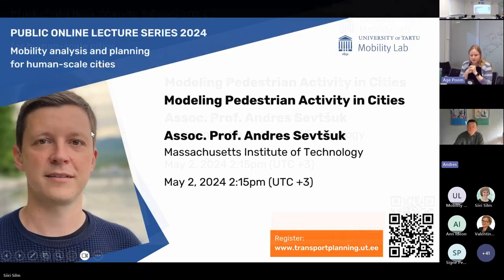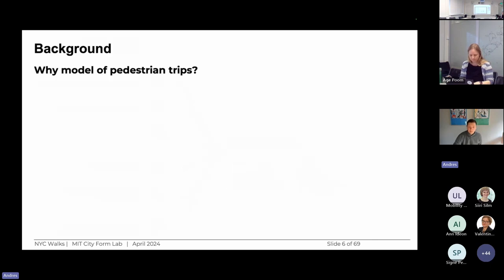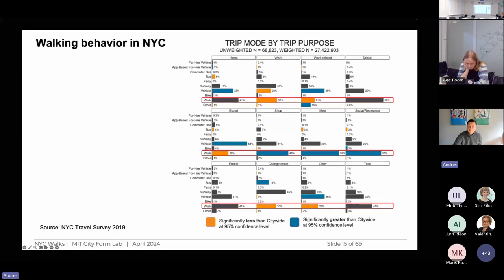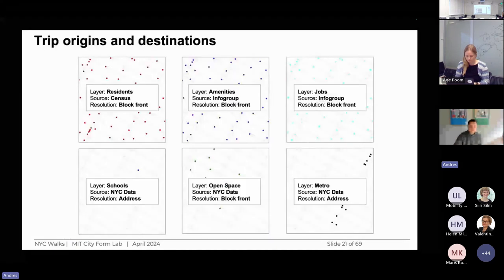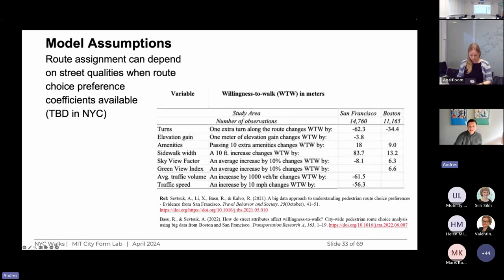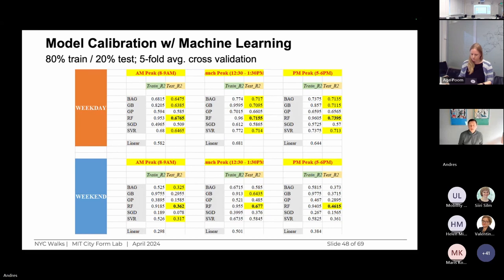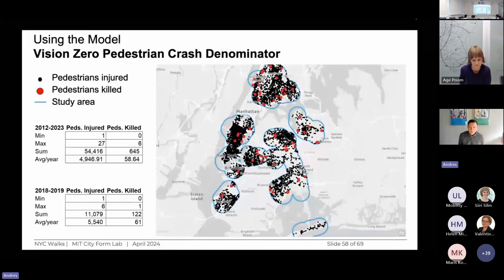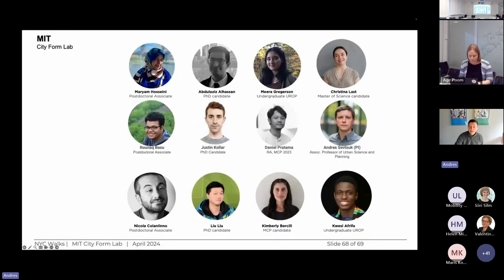Assoc. Prof. Andres Sevtšuk. Modelling Pedestrian Activity in Cities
Public online lecture series “Mobility analysis and planning for human-scale cities”

The lecture series, arranged by the Mobility Lab, University of Tartu, features experts and leading scholars in the field of mobility and transport from Estonia and beyond. The lecture series seeks to answer the question of how to promote human-scale, sustainable, and just cities through mobility analysis and transport planning. The lectures address transport policy, social transitions towards sustainable mobility systems, the social, environmental and health aspects of mobility and transport, accessibility concept, travel modes and their integration, and novel data and methods in mobility analysis and transport planning.

Andres Sevtsuk is Head of the City Design and Development Group and the Charles and Ann Spaulding Career Development Associate Professor of Urban Science and Planning at the Department of Urban Studies and Planning, where he also leads the City Form Lab. His research focuses on public qualities of cities, and on making urban environments more walkable, sustainable and equitable, bridging the fields of urban design, spatial analytics and mobility research. Andres is the author of the Urban Network Analysis toolbox and has published 2 books. Andres has collaborated with a number of city governments, international organizations, planning practices and developers on urban designs, plans and policies in both developed and rapidly developing urban environments from across the globe. He has led various international research projects, published in planning, transportation and urban design journals, and received numerous awards for his work. He holds a PhD from the Department of Urban Studies and Planning and an SMArchs in Architecture and Urbanism from MIT.

As city governments continue to promote active mobility to reduce carbon emissions associated with the transportation sector, data and models for representing foot traffic distribution are needed. We present the first city-wide pedestrian network dataset for all of NYC and use it to construct a model of pedestrian flows between different land use pairs to describe both the distribution of specific trip types and the combined foot-traffic volumes on all segments in New York City for AM, lunch and PM peak periods. We calibrate the model with observed 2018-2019 pedestrian counts collected from over a thousand locations on weekdays and over 450 locations on weekends. Our model explains pedestrian volumes at counted locations with over 90% accuracy and extends foot traffic estimates to all pedestrian segments in the city. Estimated pedestrian volumes can inform public investments in the pedestrian realm and constitute a denominator for pedestrian-related hazard data, such as automobile crashes.